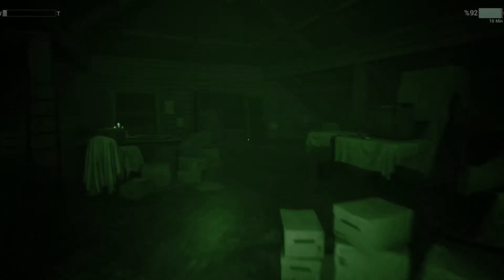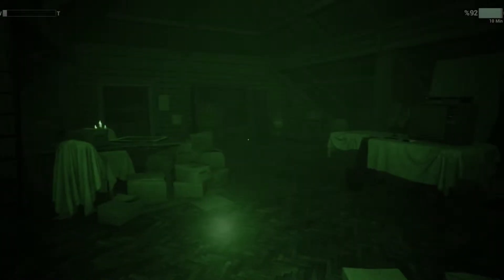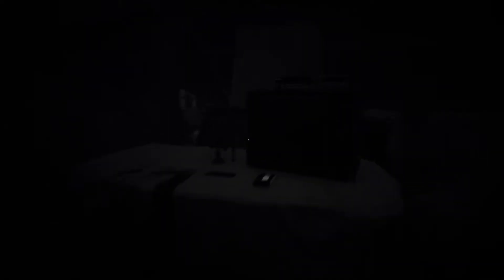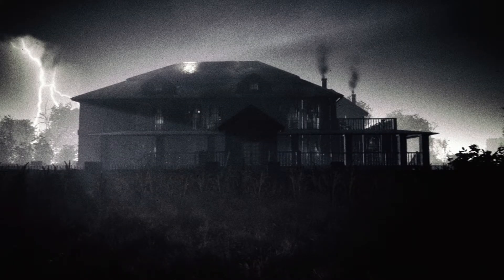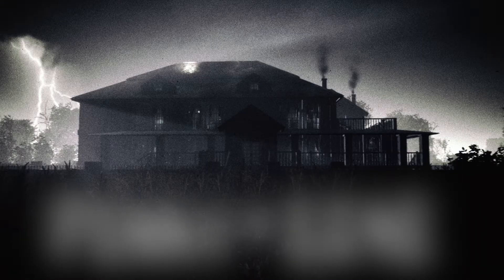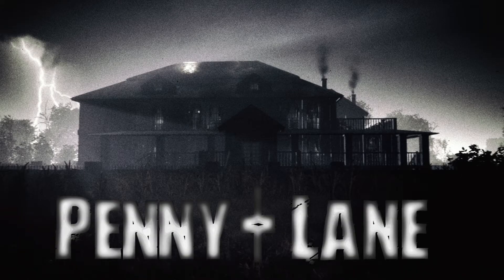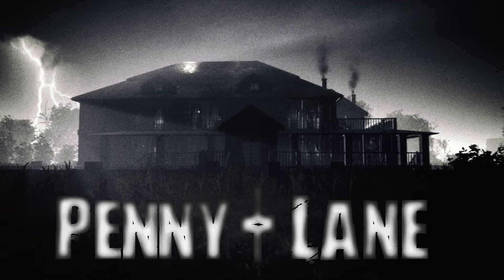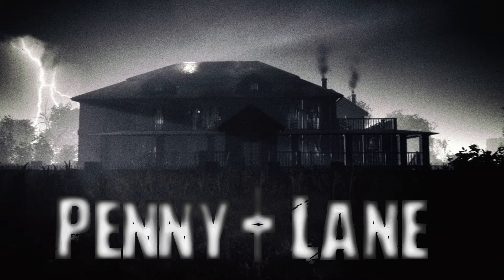Penny Lane Gameplay Trailer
Written by and performed by Sullie Burgess Feat. Asha Jane